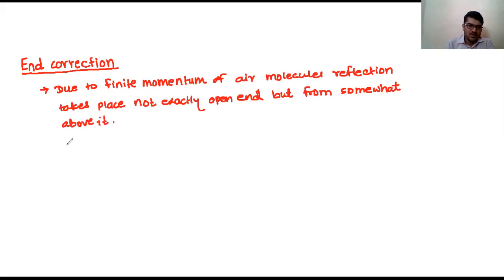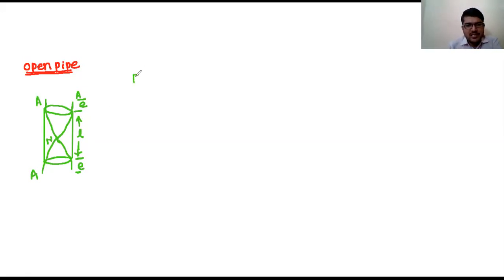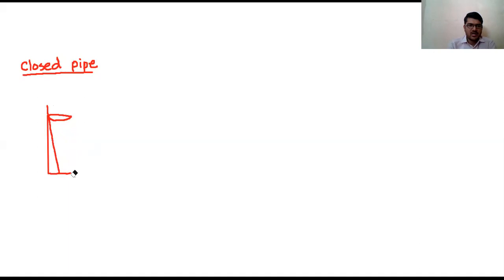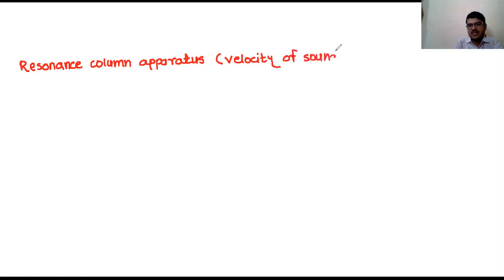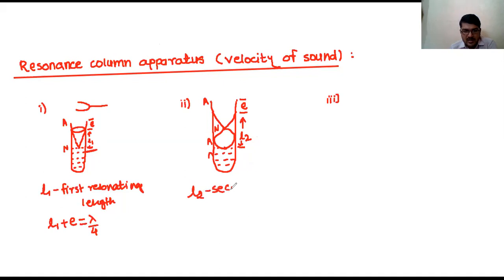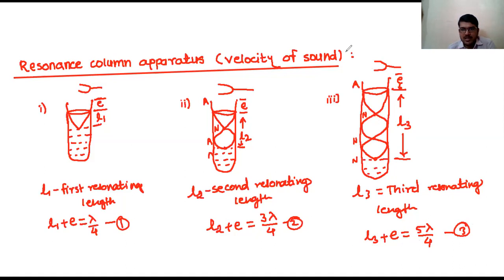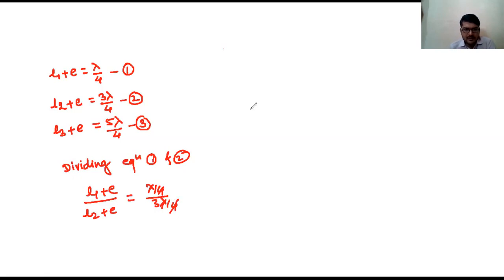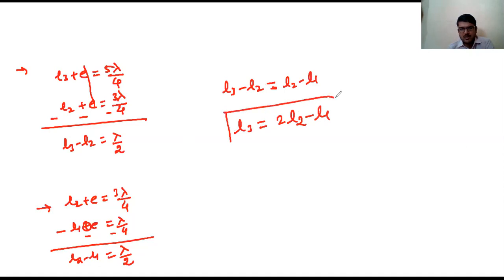end correction ,resonance tube (xii class ) 08/08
velocity of sound